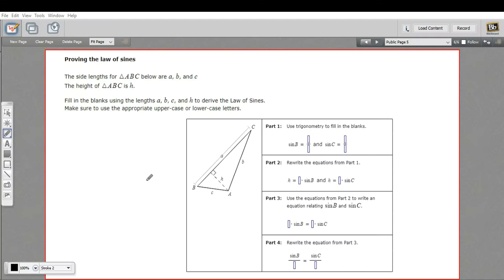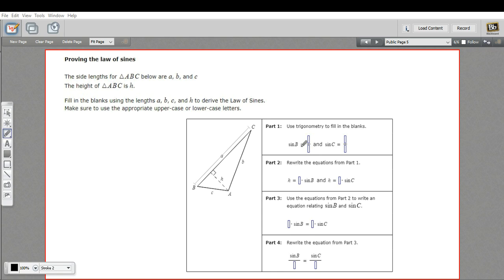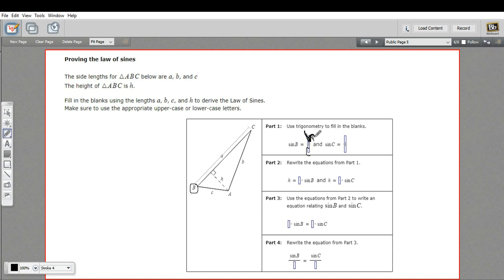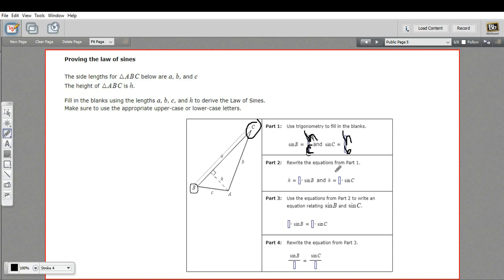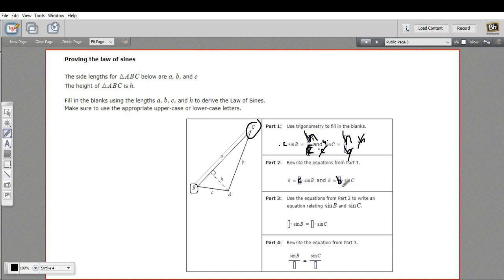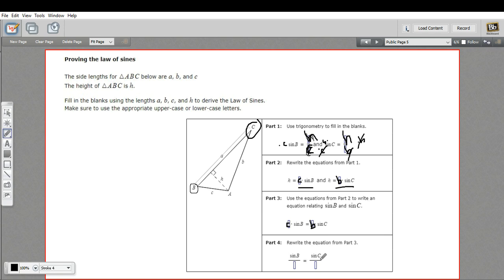Proving the law of sines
The stops in proving the law of sines